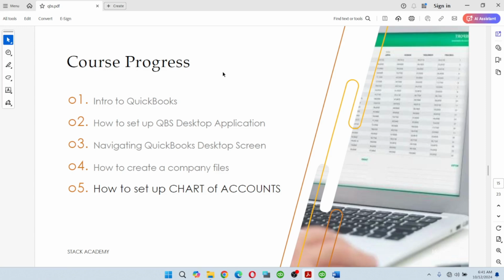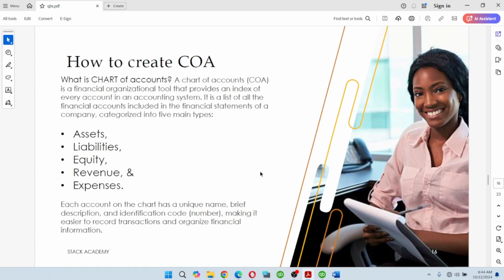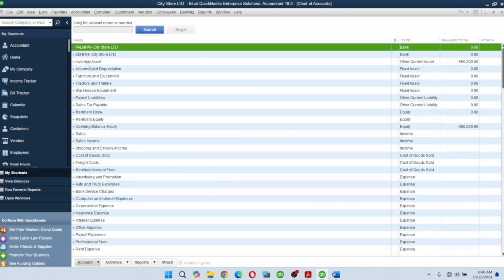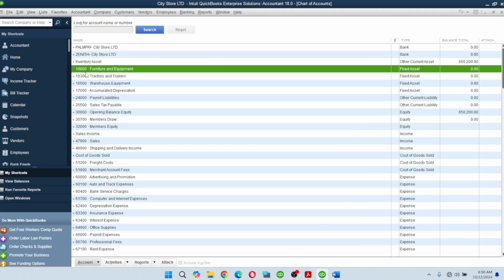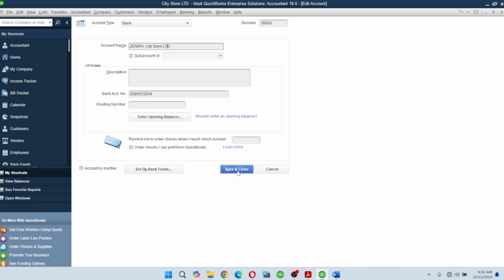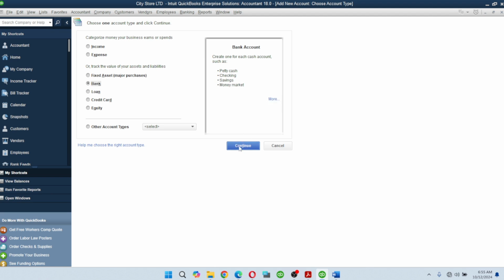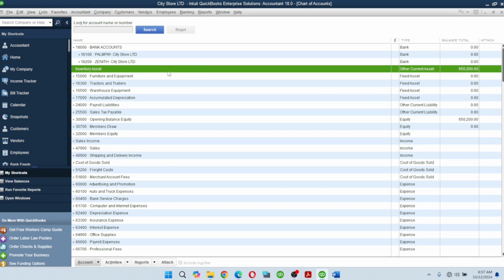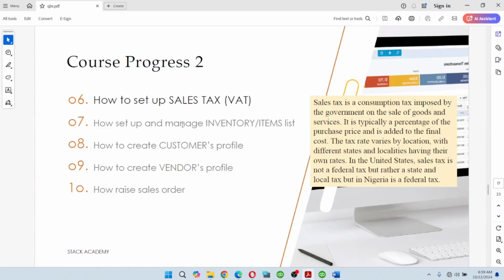HOW TO CREATE-EDIT-DELETE CHART OF ACCOUNTS IN QUICKBOOKS